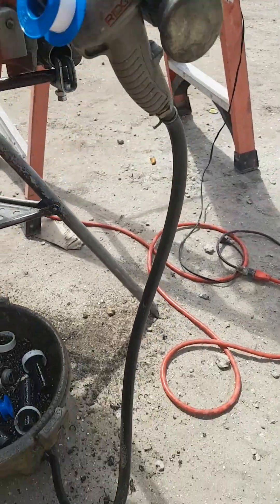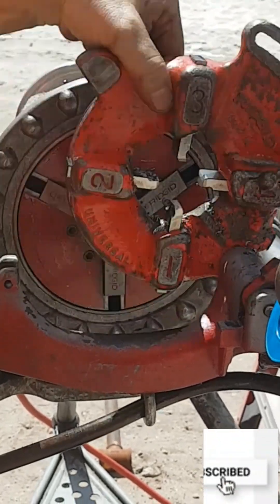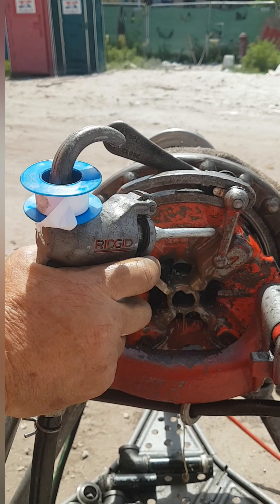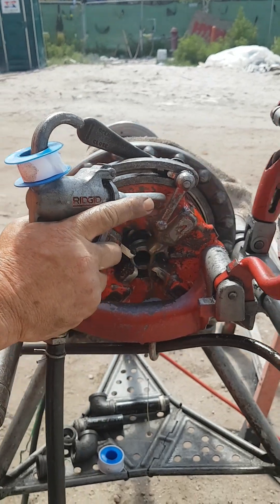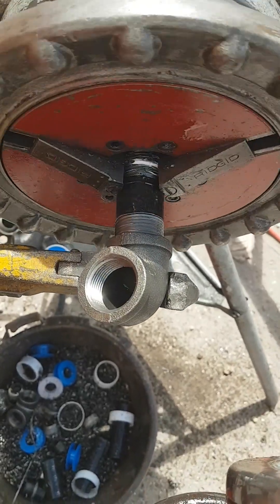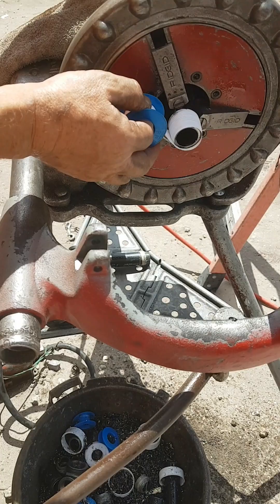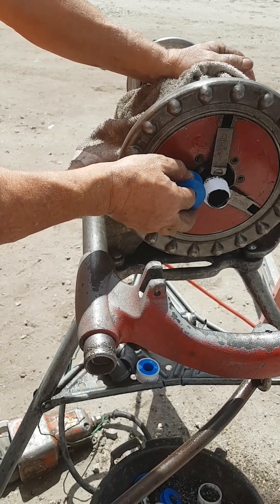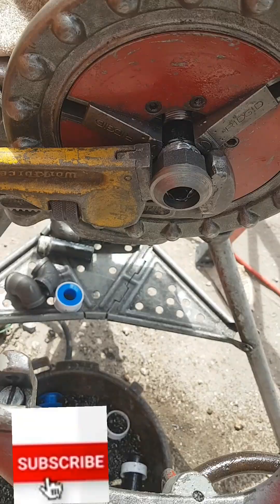Thread Cutting on Sprinkler Pipe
I went to Holiday Inn, which is ON construction under name Home2Suites at Fort Pierce FL 🇺🇸 I made this video for Educational purpose where the GI SPRINKLER CONNECTING PIPE WAS TO LONG IT NEEDED SHORTEN AND RETHREAD ON IT